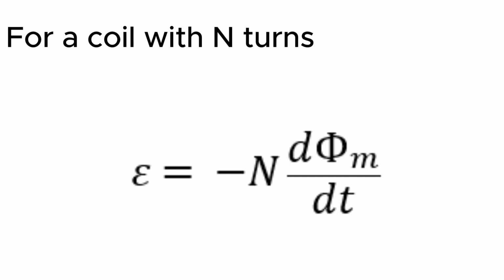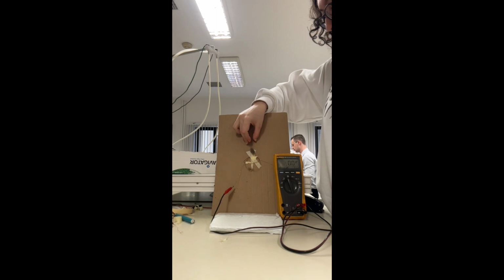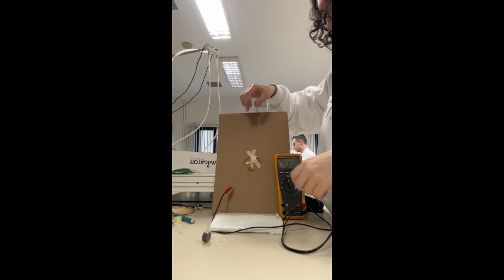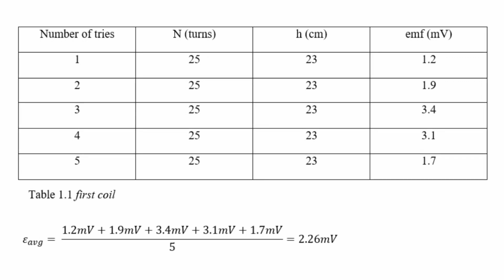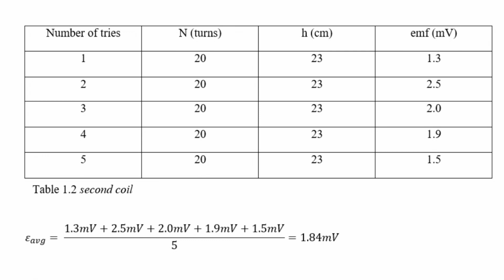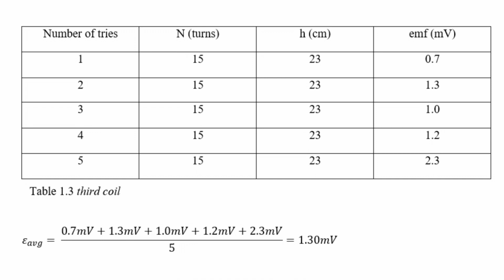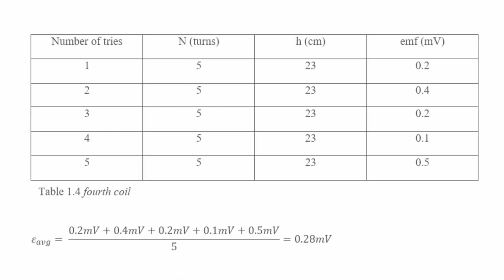Bilkent University PHYS102 Lab Project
İrem Selcen Kala
22302510
Section 7